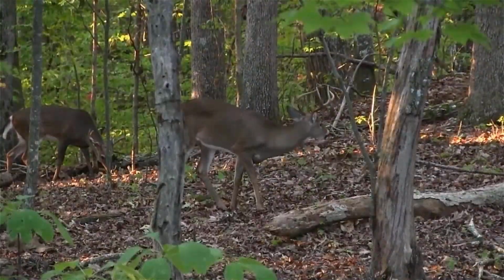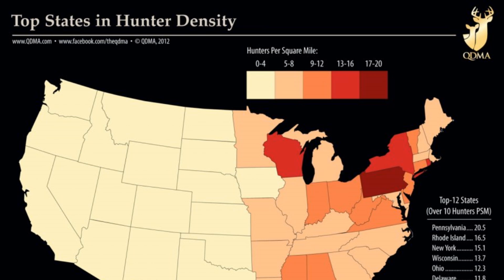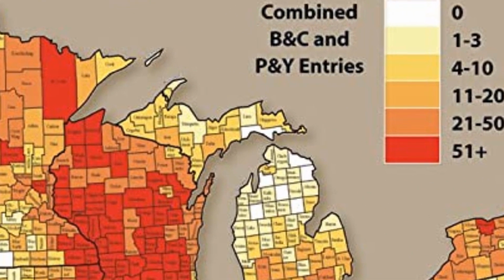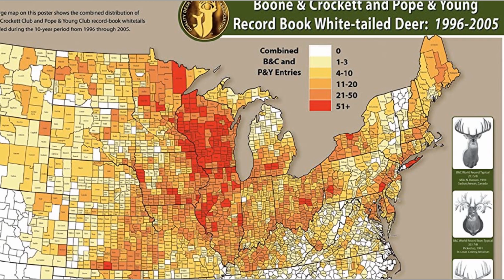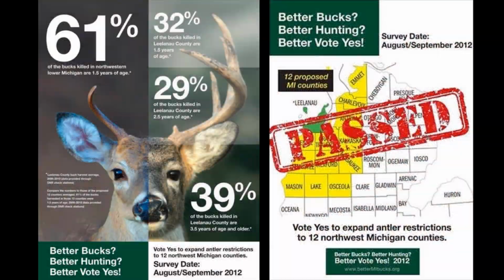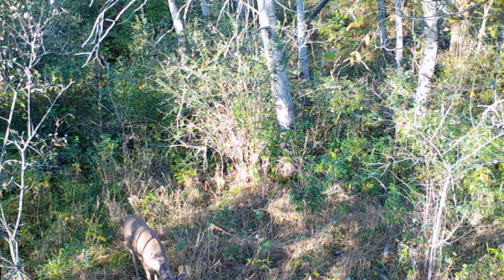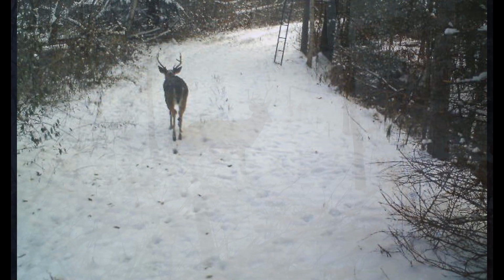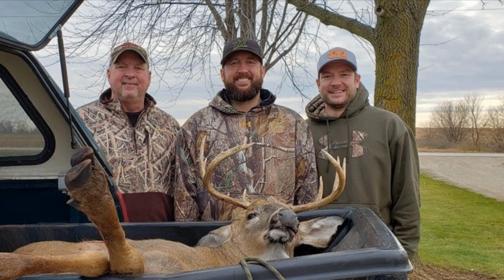Going Into Deer Season With a Positive Attitude and Realistic Goals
How to enjoy the deer hunting season without feeling the pressure of having to take a big buck to show everyone on social media. Some states of the country have few mature bucks compared to other states for many different reasons. If you can consistently take 2 year old bucks in high hunting pressured states, then you could easily take 4 year old bucks in big buck states. Set realistic goals for your area and don't let others shame you for the deer you take.
- Habitat Plans and Hunting Setups